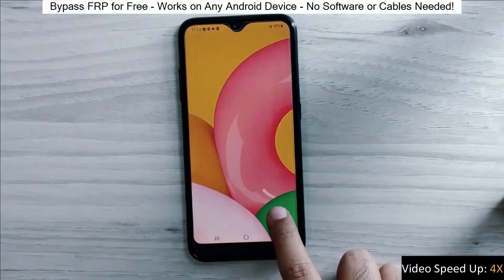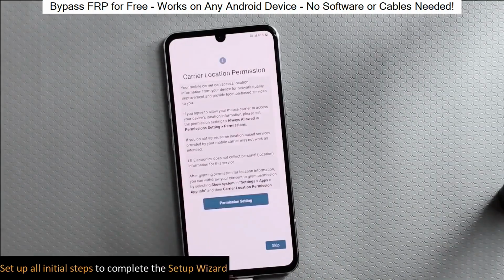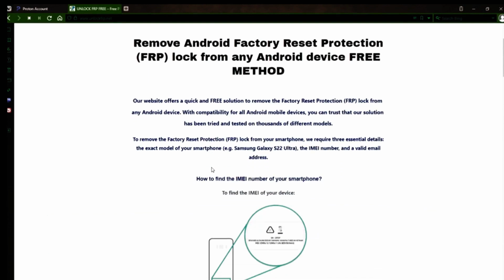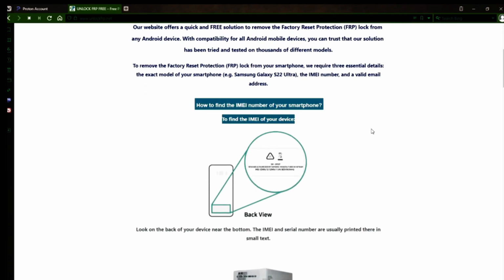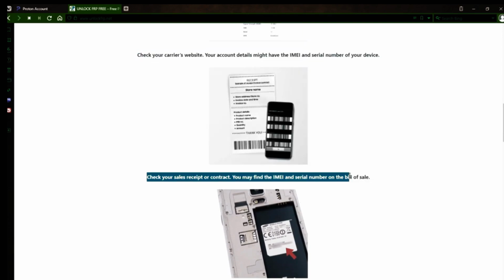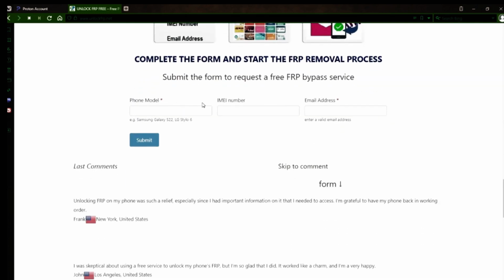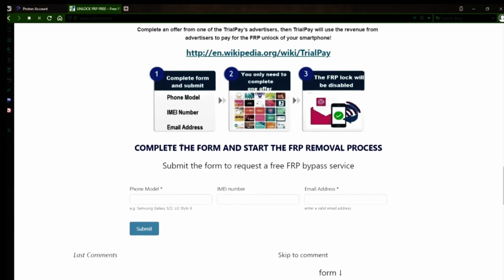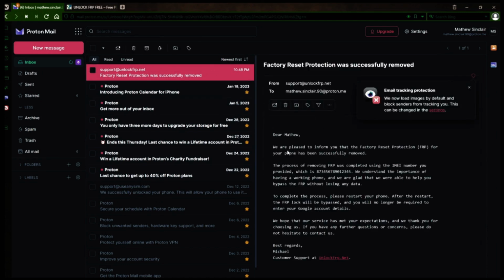FRP Bypass on Samsung Android 1314 Without PC 2024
FRP Bypass on Samsung Android 1314 Without PC 2024 🔓 Discover the fastest and easiest way to unlock FRP and bypass Google account verification in this step-by-step tutorial! Whether you need to remove FRP on your Android device, this video has got you covered. Say goodbye to endless searches for solutions and let us guide you through the process effortlessly. Don't miss out on learning the most effective methods for FRP removal and get back to using your device in no time. Who knew bypassing Google account verification could be this simple? Watch now and be amazed at how quick and easy it really is! 🚀